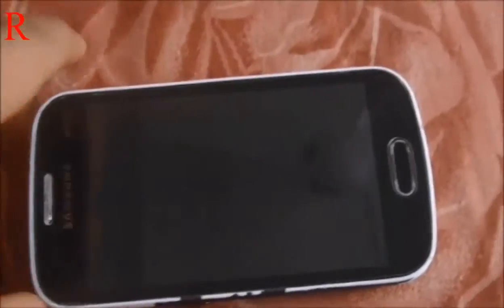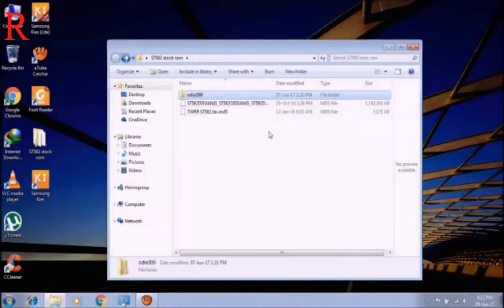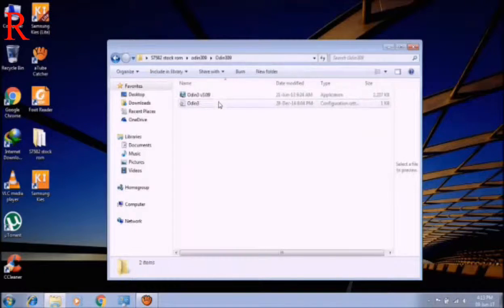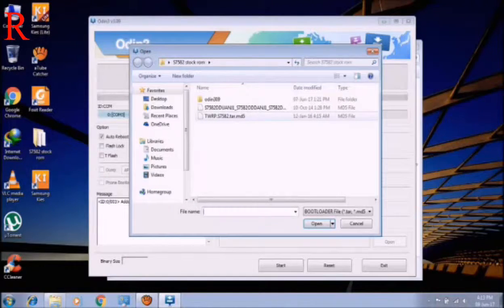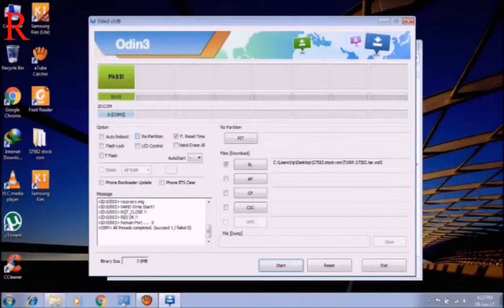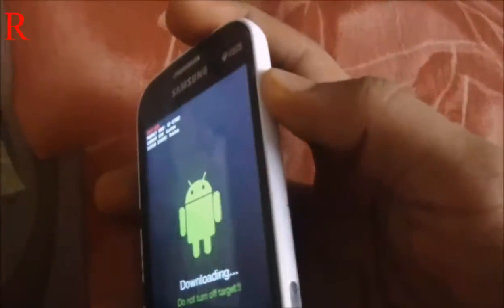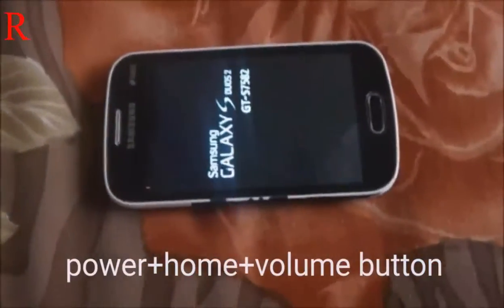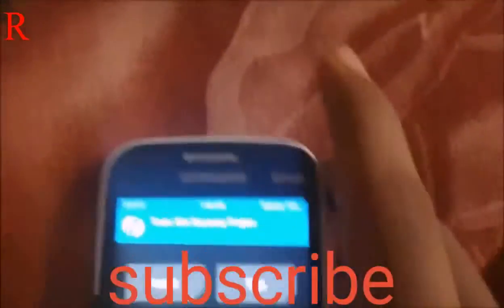How to Install TWRP for Samsung Galaxy S Duos 2 || (GT-S7582)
easy how to install twrp samsung dous 2 gt s-7582
samsaung dous 2 twrp install 3.0.2